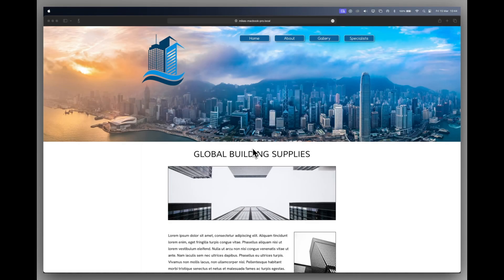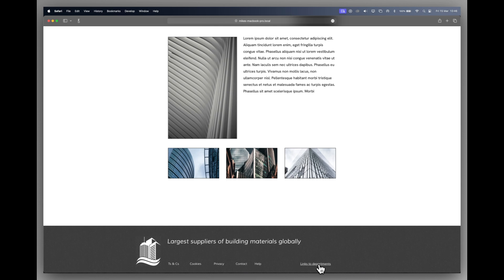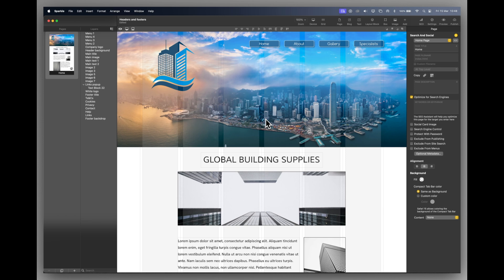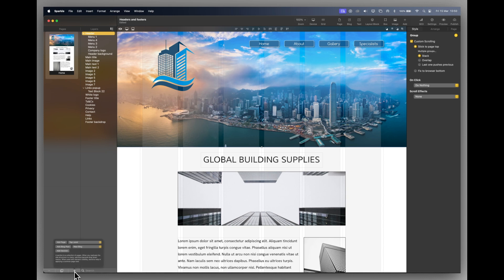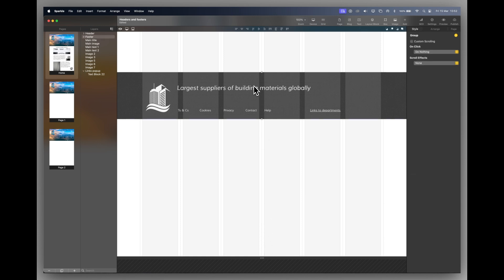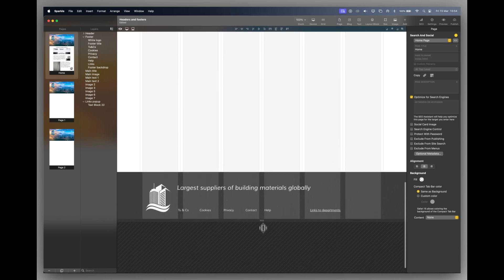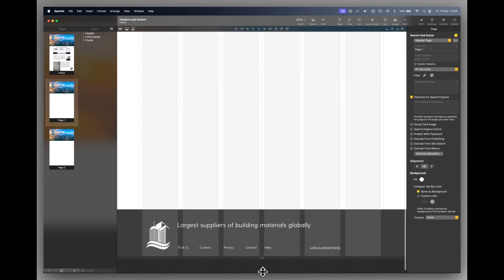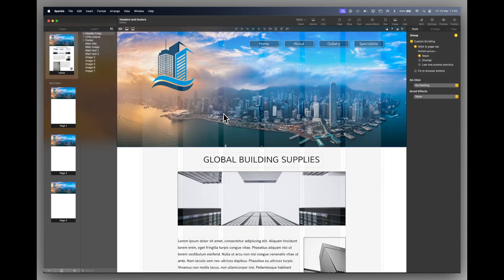Headers and Footers — Sitely basics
Learn how to configure headers and footers, to achieve a common look across your pages.

(this is an older video and might refer to Sitely's earlier name, Sparkle)